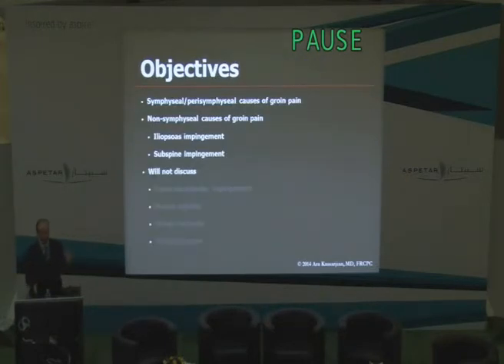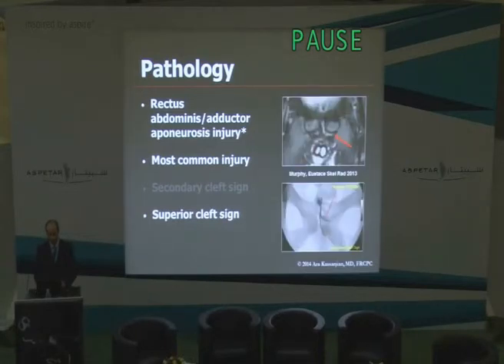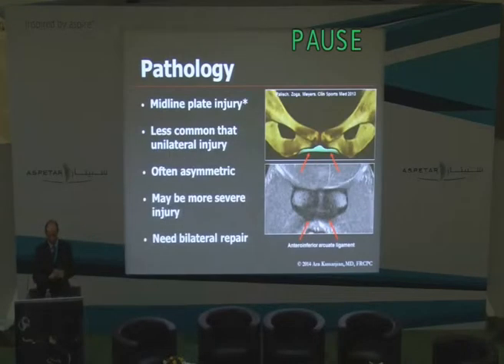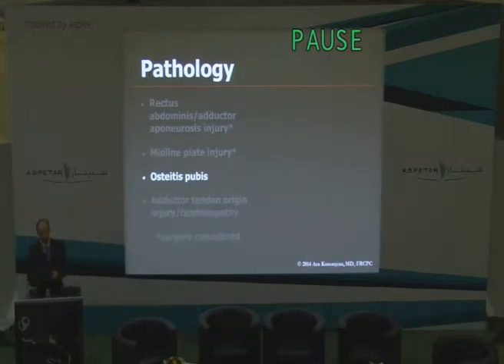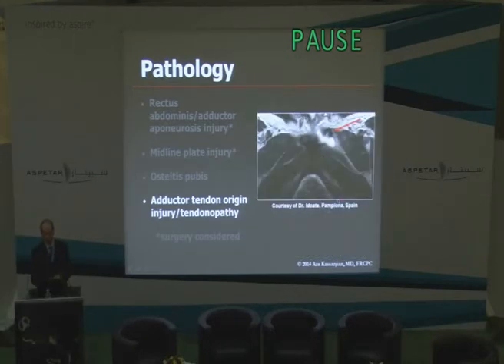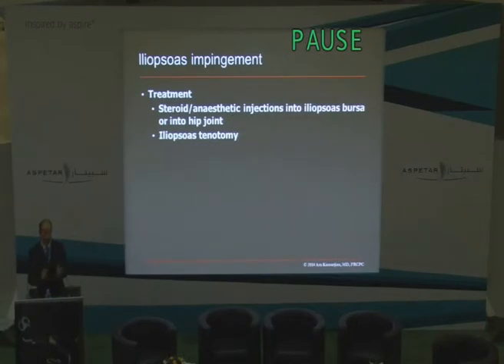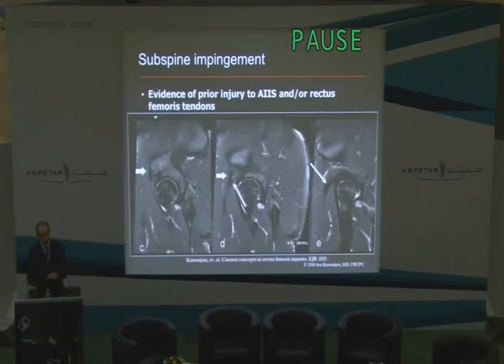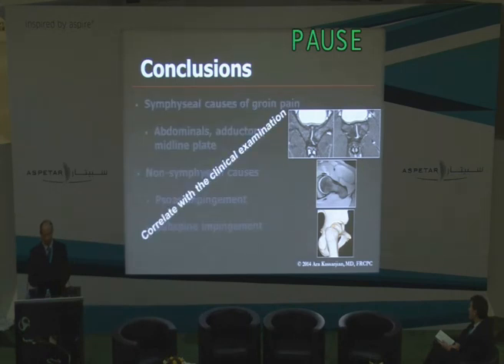Pathology and relationship with imaging findings Ara Kassarjian – USA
Aspetar 1st World Conference on Groin Pain in Athletes.
Session 4: Imaging in groin pain in athletes.
Pathology and relationship with imaging findings Ara Kassarjian.